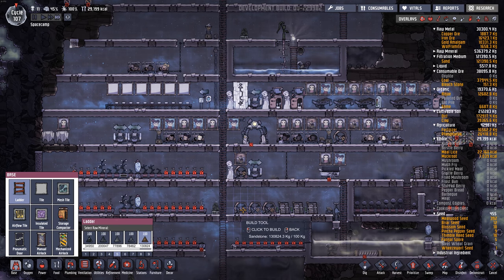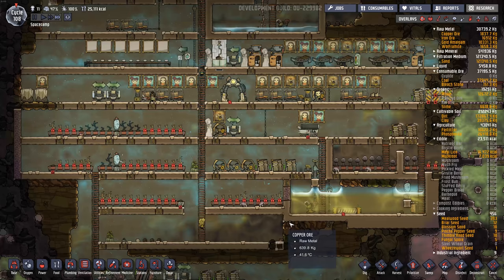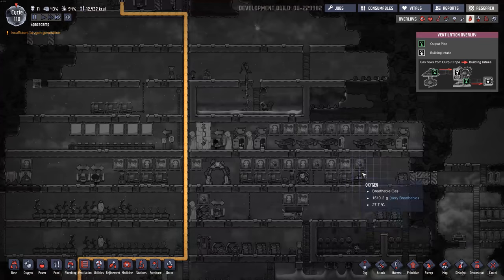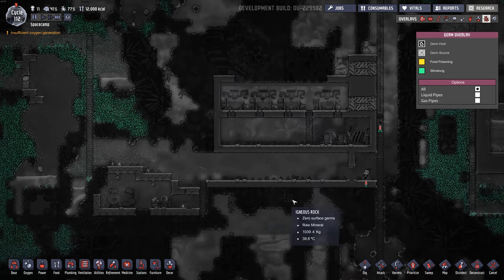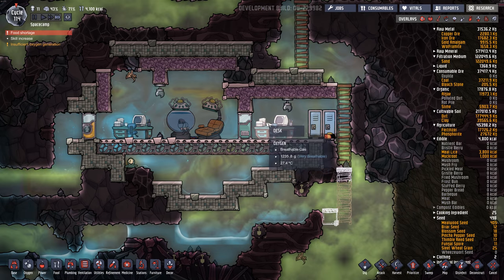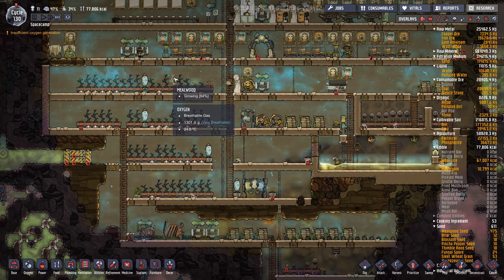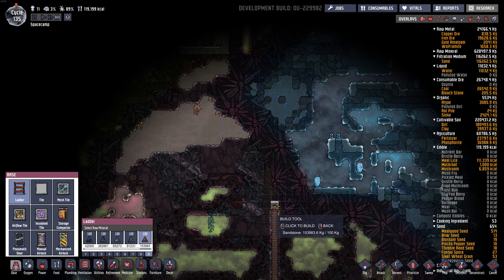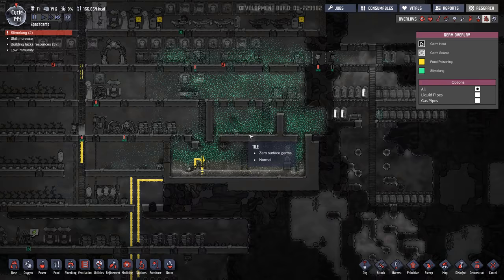Where is the WATER GEYSER !?! - Oxygen Not Included OUTBREAK Update - Ep5 [4k]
In this episode of Oxygen Not Included Outbreak I continue to search for a water geyser. About 75% of the map is explored and I haven't found a water geyser yet! We've resorted to filtering pee into drinking water. Nasa would be proud. If a person did live inside an asteroid or on the moon or mars (or earth), it would make sense to recycle everything.

From the Klei update forums:

=== FARMING ===

Continuing on the heels of the Agricultural Upgrade, Oxygen Not Included's farming system has continued to receive new content and development. In particular, the Harvest Point system has now been reworked into the "Requirement" system, to simplify the process of growing of crops.

=Key Features=

-New Plants and Recipes: The addition of new Dusk Caps means more delicious dishes to cook... like Fried Mushrooms!

-New Requirements: Plants now have a wider range of conditions they require to grow, such as pressure and light. Some plants prefer to have a strong light source, while others enjoy soothing darkness. Plants will either grow if you've met all of their requirements (yay!) or won't if you haven't (aw!).

-Harvest Rating Points Retired: Plants will no longer gain Harvest Rating points or have their yields altered by a rating.

-New Overlay: Enter the Farming Overlay to see how your crops are progressing, and batch harvest them with ease when they reach maturation.

=== DISEASE ===

Oxygen Not Included has received an all new disease system, complete with new illnesses, attributes, overlays and more. These additions should make disease a challenging obstacle for Duplicants to overcome as they try to maintain the strength of their immune systems in a world teeming with disease.

=Key Features=

Germs: They're everywhere!  New concentrations of disease in the world can be spread via touch, ingestion, breathing, sneezing, coughing, vomiting and more. Germs also react dynamically to their environment, multiplying in the conditions they like and dying off in the ones they don't.

New Overlay: Keep tabs on the contamination levels in your colony and see which Duplicants are secretly hosting hidden germs by entering the new Germ Overlay.

New Immunity Attribute: All Duplicants have received a new attribute, "Immunity", which determines the strength of their Immune System. Immune Systems are the first and last defense against germs, so the stronger, the better!

Medical Aid: Duplicants may now assist their sick peers by doctoring them while they lay in Med-Beds. Duplicants with high Medicine skill will find that aiding the sick comes more naturally to them, and aided Duplicants will recover faster from their various afflictions.

Improved Diseases: Food Poisoning has received a revamp, and Slimelung has been introduced to the game. You'd better put your Duplicants on bedrest if you don't want them coughing up clouds of airborne germs - that's just gross!

New Germ-Related Buildings: Contaminated resources can be sanitized in the new Ore Scrubber, while Wash Basins can be placed by your colony's bathrooms to encourage hand washing and good Duplicant hygiene. Germs can spread faster than you'd expect, and you'll be grateful for the preventative measures.

=== AND MORE ===

-Asteroid Ruins: Explore deep enough into your surroundings and you may chance upon the remnants of, well... something. What are these strange structures, and how did they get here? Why are they filled with such unusual machinery, and what do they mean for the Duplicants of the asteroid? The answers to these questions are for you to decide.

-New Background Music, Paintings, and Hairdos: Everyone knows that rocking the same hairstyle as your clone friend is just tacky. New hair colours make every clone type in the colony unique!

-New Duplicant Blueprints: Say hello to Ari, Jean, Camille, and Ashkan.

==New Creatures and Buildings:==

New Shine Bugs: Shine Bugs are friends, ready to bring some light to your colony. Try to keep them away from your new Dusk Cap farms, though... mushrooms aren’t terrible fond of light.

-New Liquid Aquatuner: Don't let Thermo Regulators have all the fun. Cool down liquids with this new building, but be wary of the heat it outputs!

-New Liquid Bottlers and Emptiers: Take complete control over your colony’s water sources - no more Duplicants taking your precious liquids without permission!